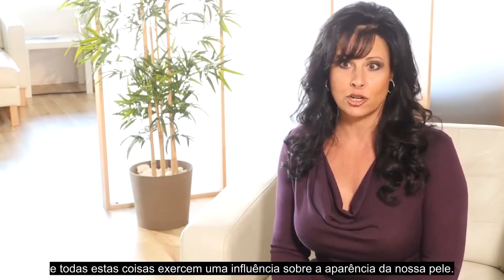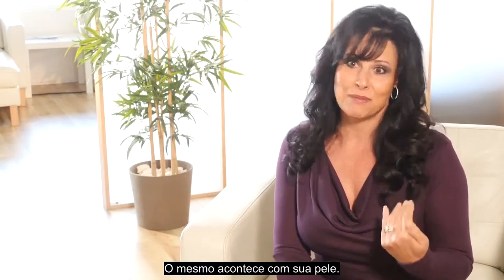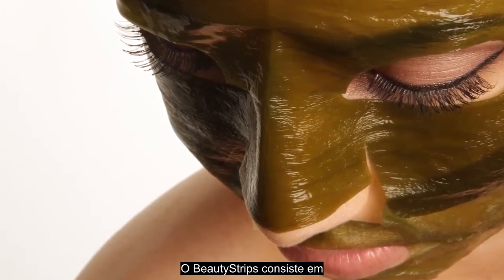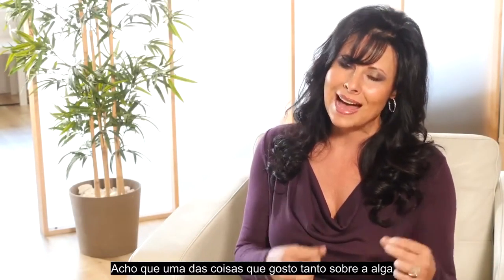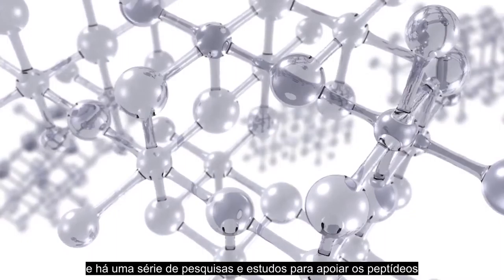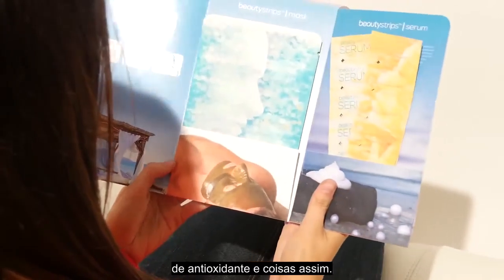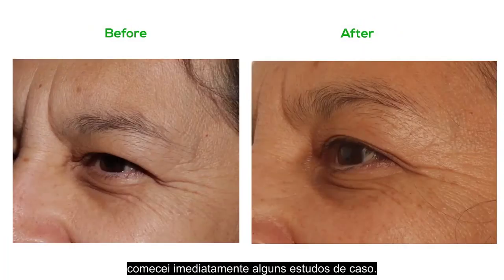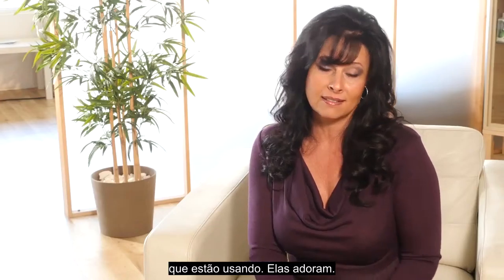BeautyStrips - Pessoas Brilhantes